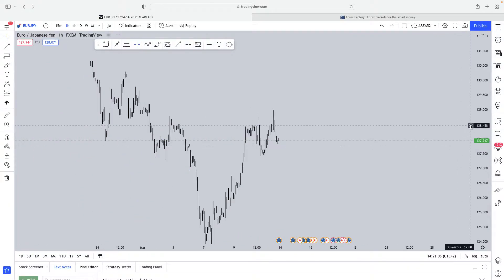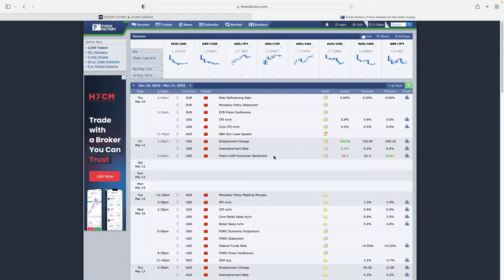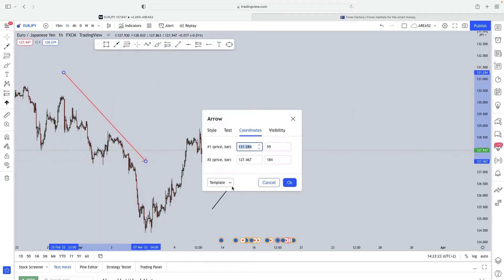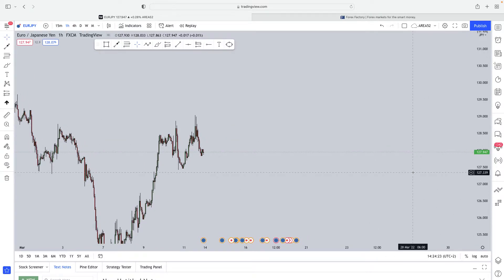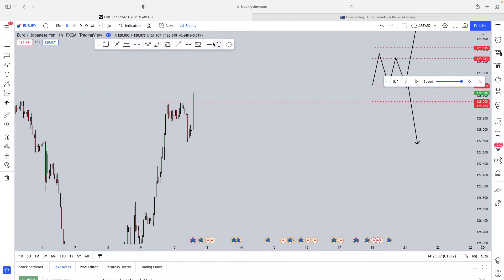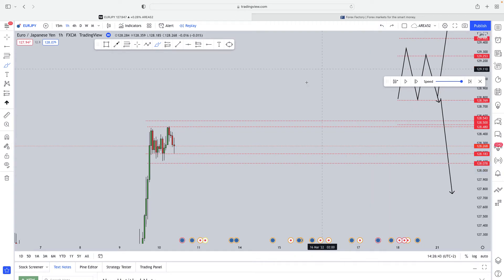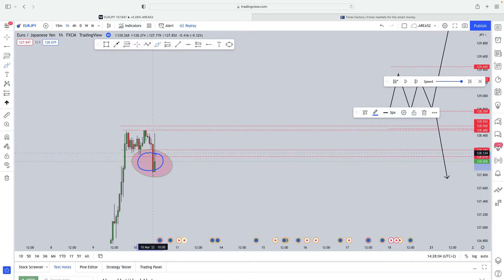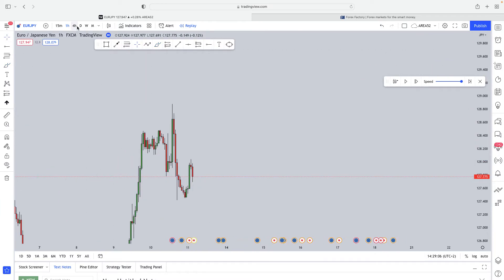HOW TO TRADE FUNDAMENTAL DATA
HOW TO CORRECTLY APPLY AND TRADE WITH FUNDAMENTAL DATA